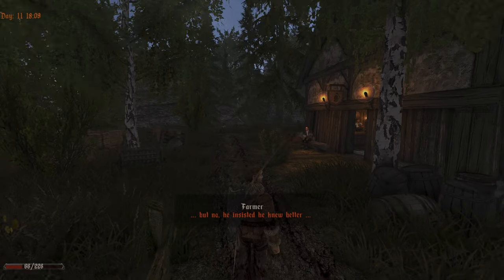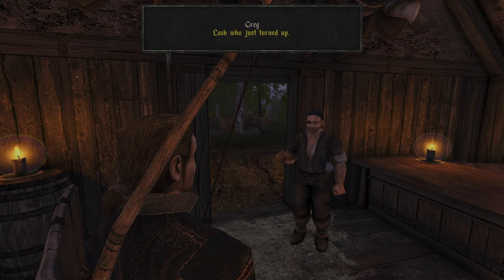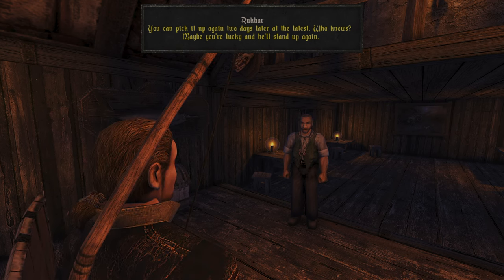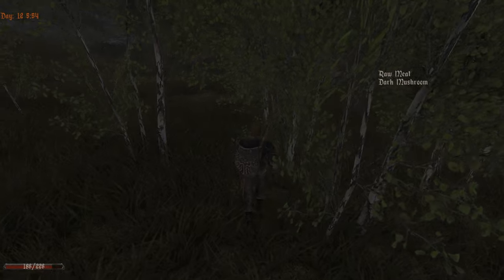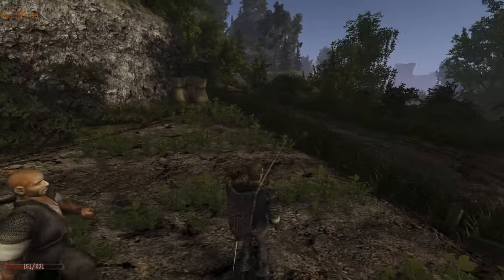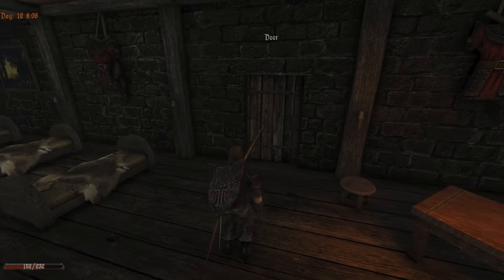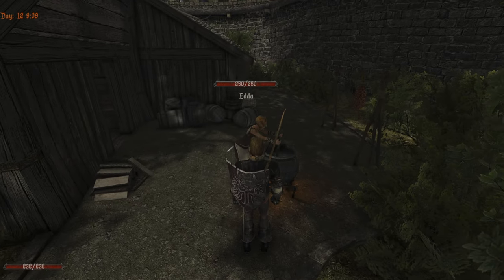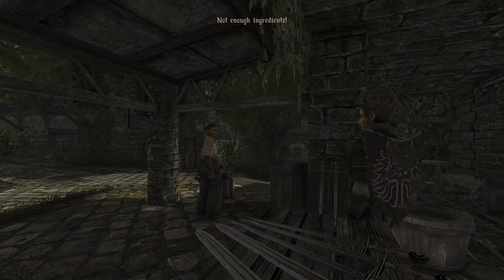15 | The Reinforced Leather Armor Walking around Khorinis | GOTHIC 2 NOTR L'HIVER HARDCORE (ENGLISH)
In this episode of Gothic 2: Night of the Raven L'Hiver on hardcore mode, join me as I explore the bustling town of Khorinis, proudly wearing the newly acquired Reinforced Leather Armor. As I navigate the streets, encounters with townsfolk, hidden dangers, and opportunities to hone my skills await. Watch how the armor’s protection helps me tackle the challenges of surviving in the harsh world of Khorinis. Will this new gear be enough to keep me safe, or are greater threats lurking around the corner?

GOTHIC 2 NOTR LHIVER HARDCORE(ENGLISH) | The Reinforced Leather Armor Walking around Khorinis | EP15